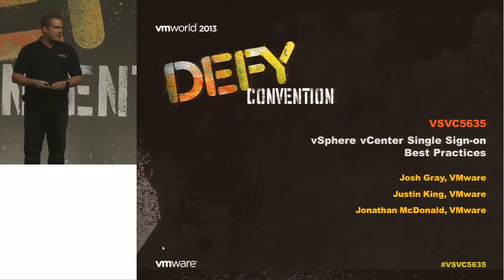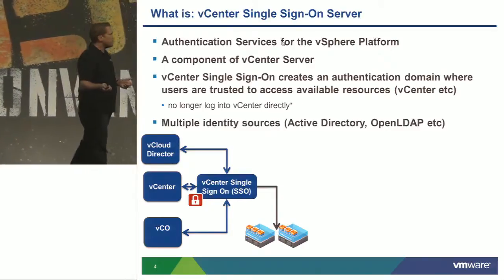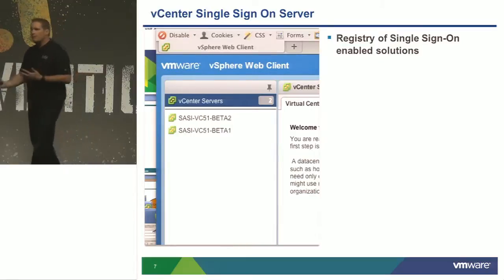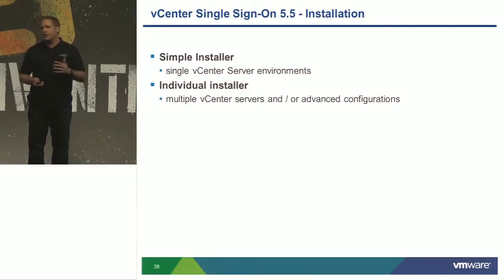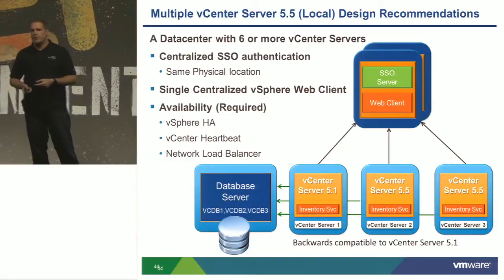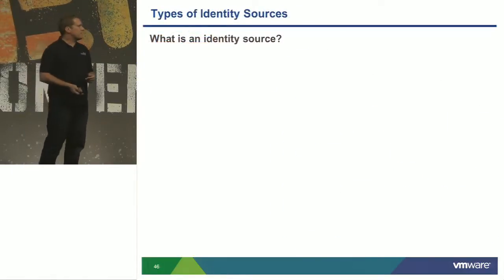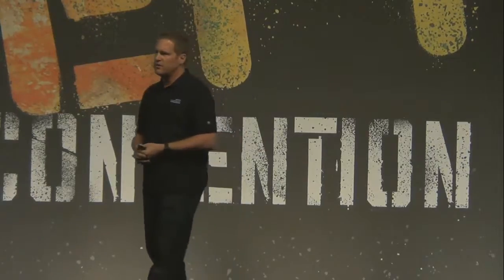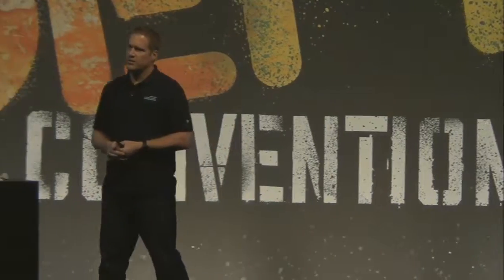VMworld 2013: Session VSVC5635 - vSphere vCenter Single Sign-on Best Practices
With vCenter Single Sign On providing vCloud suite authentication in vSphere environments many unanswered questions exist with designing and deploying it properly. This session will share best practices provide common scenarios with recommended configurations of vCenter Single Sign On. In addition, it will give in-depth information on lessons learned from VMware Global Support Services. By understanding the most frequently seen issues you can design a more robust infrastructure and future proof your environment.